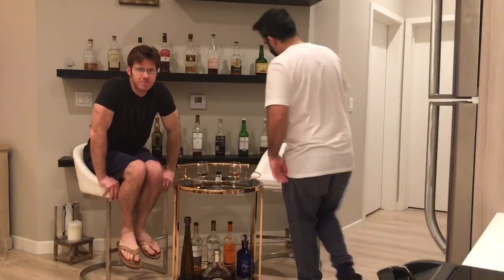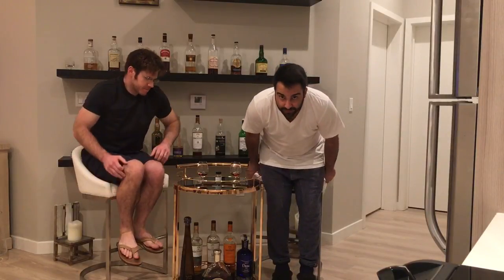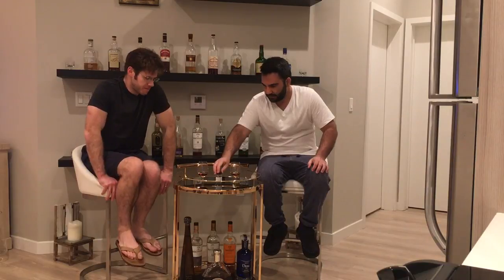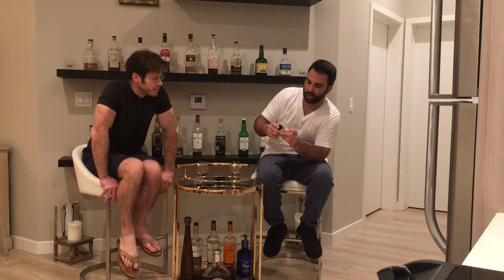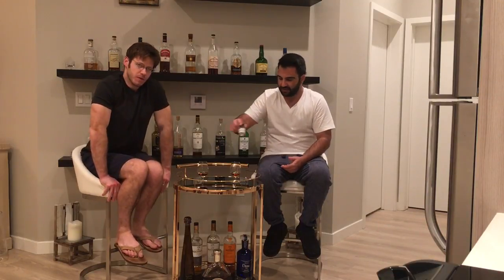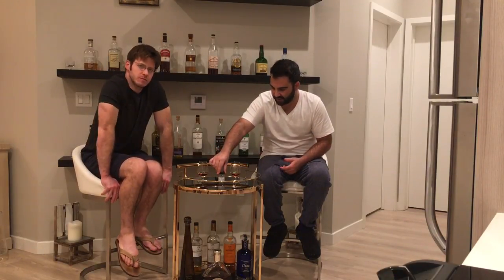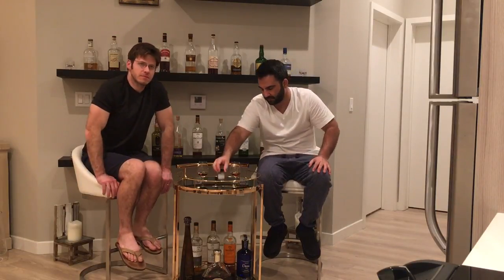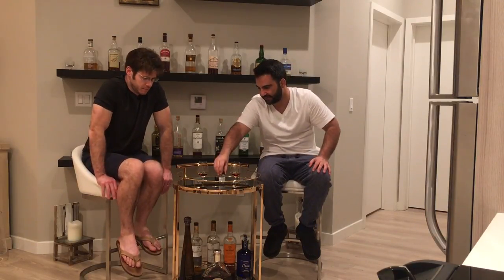Whisky Review 116: Old Crow Chessmen Decanter 1959/1969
This incredibly old bourbon is easily one of the best bourbons we have ever tried. It is truly a masterpiece and unlike anything being released in today’s market.